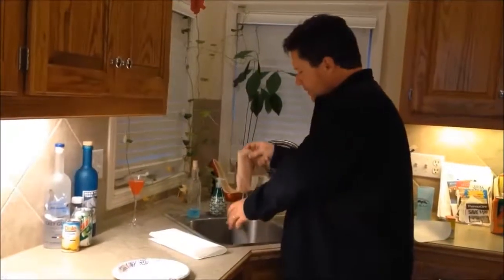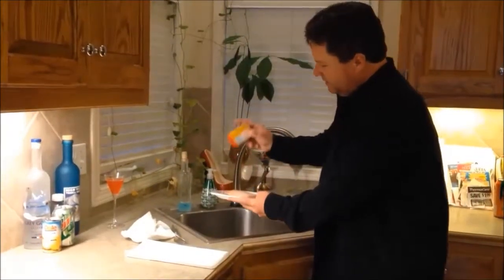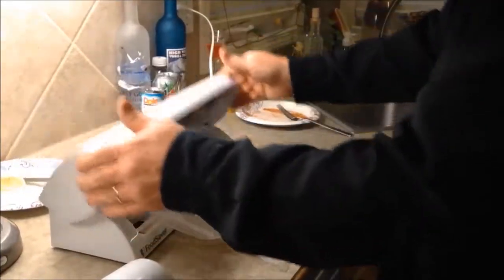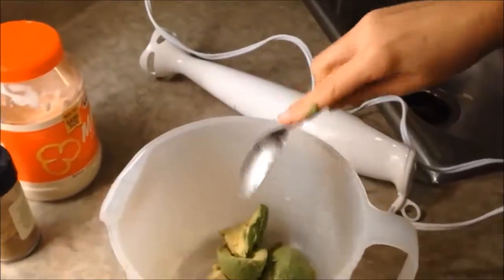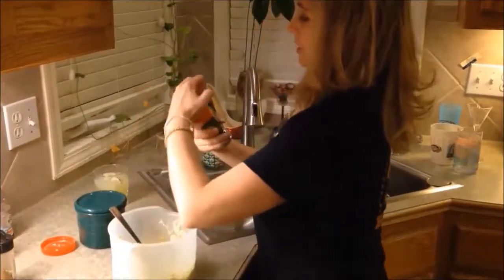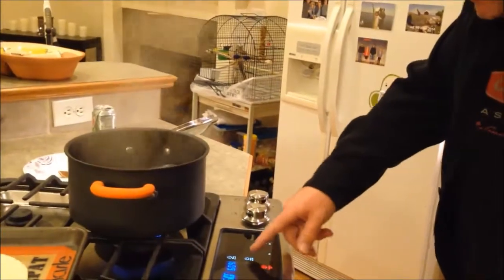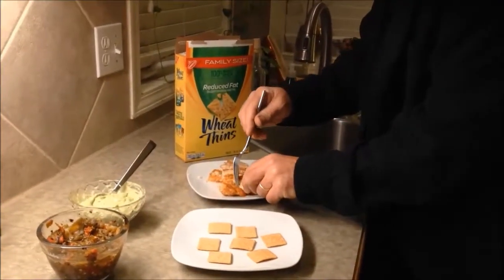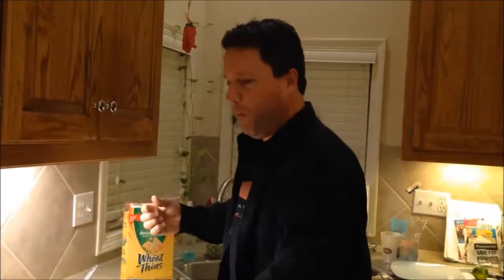Cooking Poached Paddlefish in FoodSaver Bag xx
Great alternative to frying spoonbill/paddlefish.